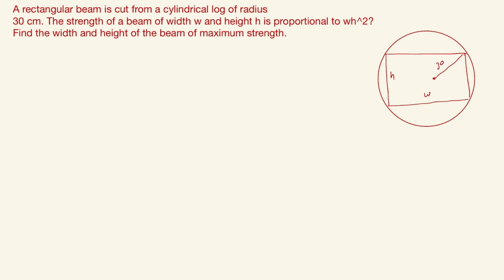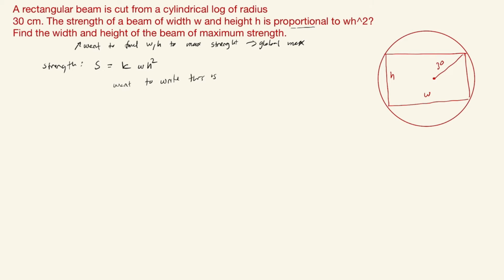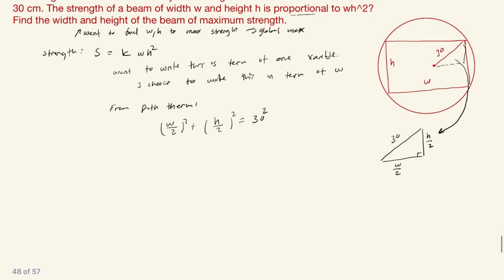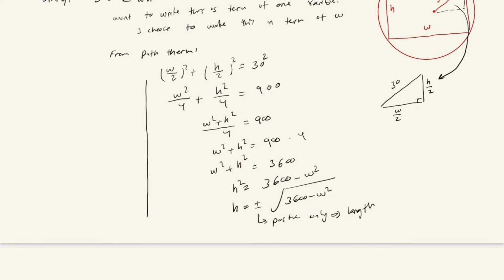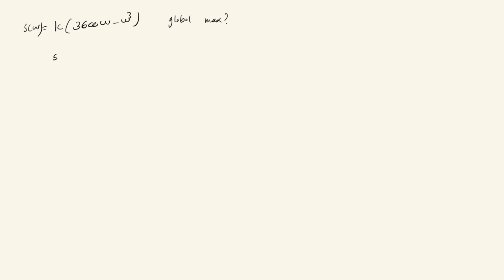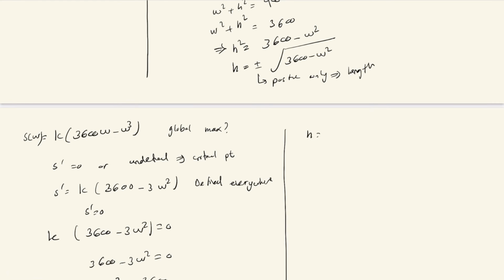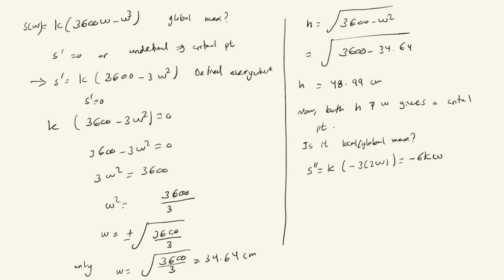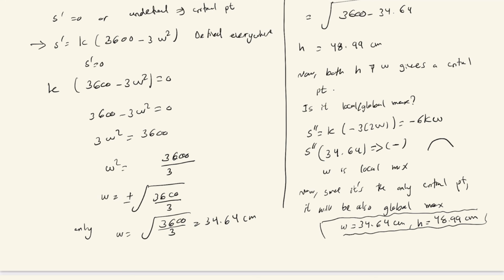Optimization: Find the Dimension to Maximize Strength of Rectangular Beam | (Ali BA)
Always, use what is given to solve the problem. So your first can be to write what is given. Always write the function is term of one valuable.

To determine if the critical point is local max/min, you can apply the 2nd derivative test.
2nd derivative test:
1)Find second derivative of the function
2)Evaluate the critical point at the 2nd derivative. Here, we want to know the sign of the 2nd derivative.
3)If sign is positive, the function concave up, critical point is local min. If sign is negative, the function concave down, critical point is local max.

If we have only one critical point and it is local max. Then, it is global max as well.

Table of content:
00:00 Function in term of 1 variable
04:12: Find critical points
07:58 Practice